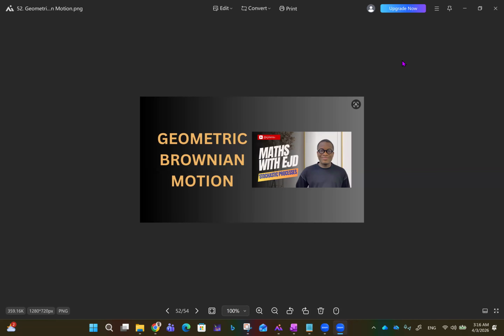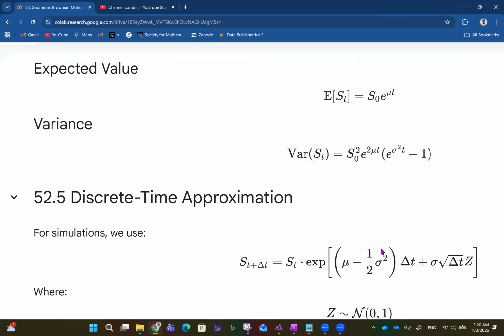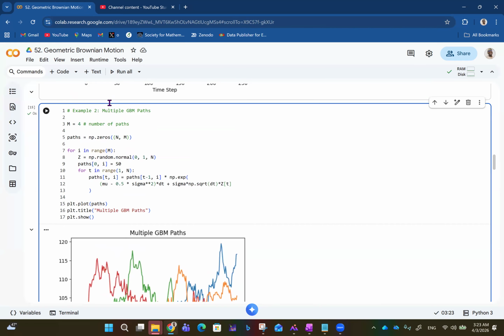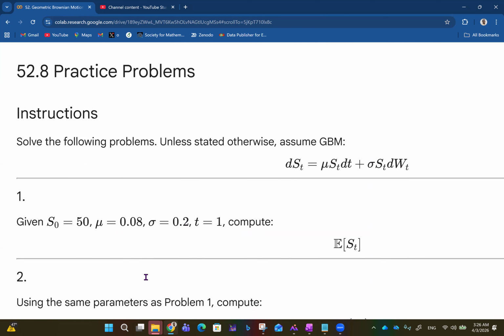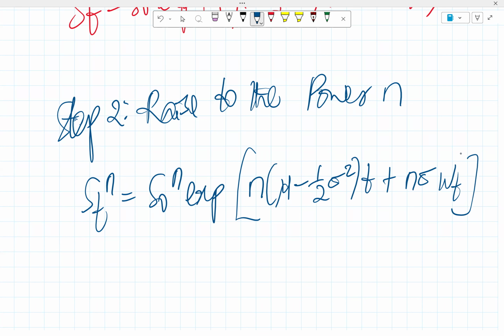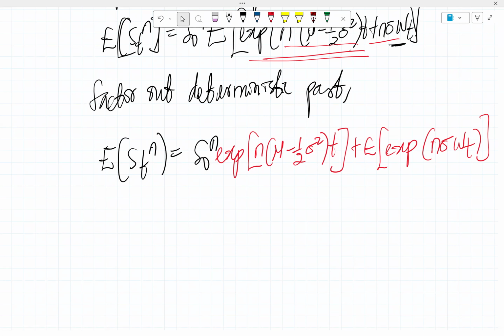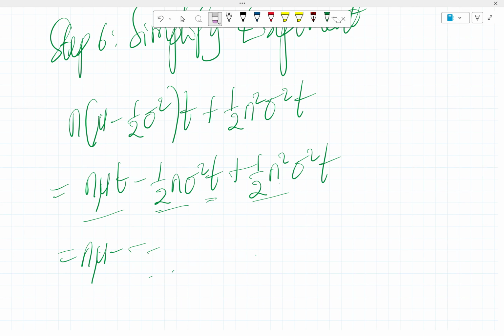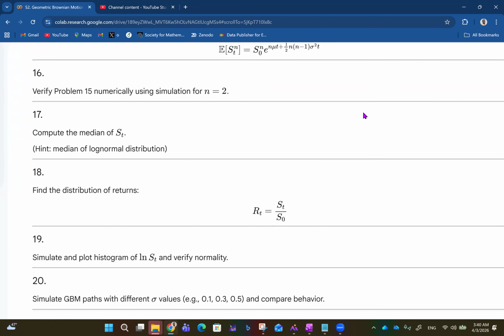52. Geometric Brownian Motion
This video provides a comprehensive and intuitive walkthrough of Geometric Brownian Motion (GBM), one of the most important models in financial mathematics and quantitative finance.

You’ll learn how GBM is used to model stock prices, understand its key properties like drift and volatility, and see how randomness shapes real-world market behavior.

The lesson also includes step-by-step simulations in Python, visualizations of single and multiple price paths, and practical insights into why GBM underpins models like Black–Scholes.

Whether you're studying stochastic processes, preparing for quantitative finance interviews, or building your own trading models, this video gives you a clear and practical foundation.